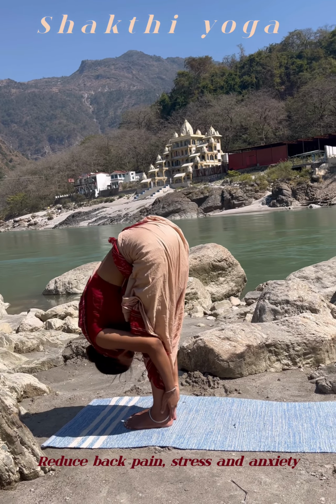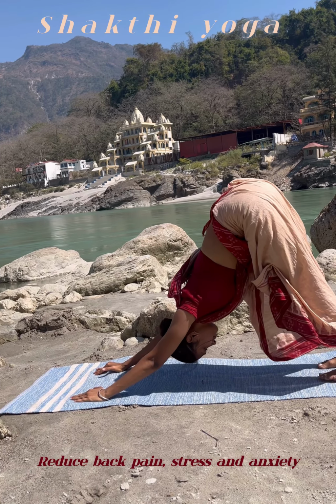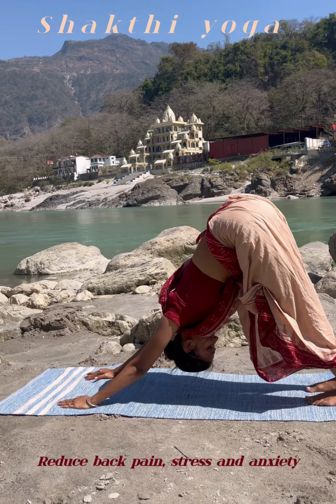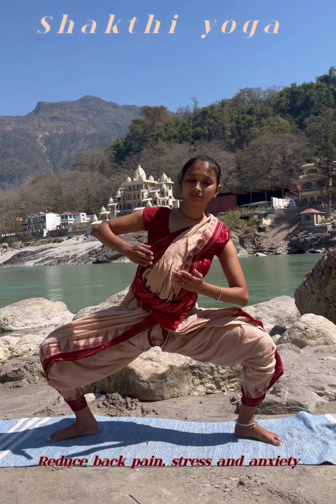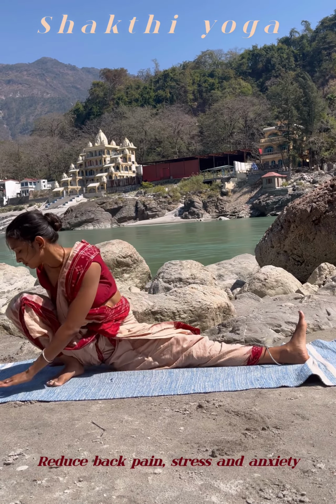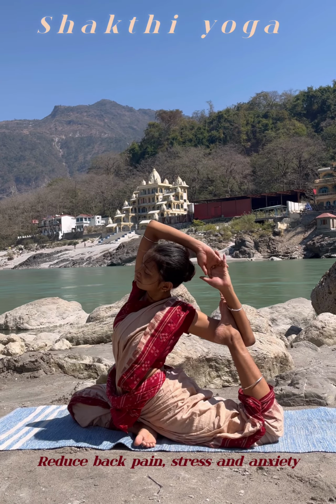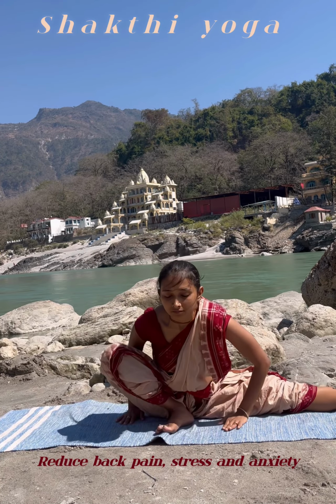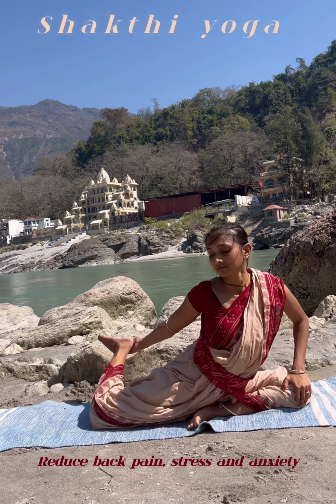REDUCE BACK PAIN, STRESS & ANXIETY 🤗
All these exercises will relieve you from PCOD PCOS and irregular periods problem

it's helps to activate your Savadhisthana Chakra

Svadhishthana
Svadhisthana is the second primary chakra according to Hindu Tantrism. This chakra is said to be blocked by fear, especially the fear of death

As the center of passion, it awakens the power of creation. This allows a person to discover the power of choice and create intimate relationships. Motivated by pleasure, Svadhishthana Chakra promotes emotional well-being. It plays an active role in our sexuality and the expression of our emotional needs and desires.

Shakthi yoga RAAIKOTHA 🙏🕉️☮️🧘